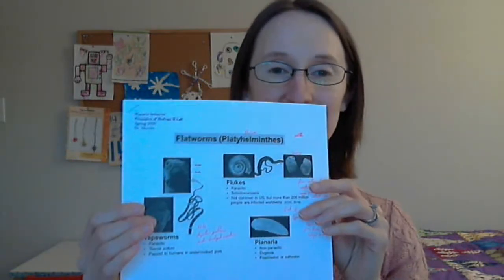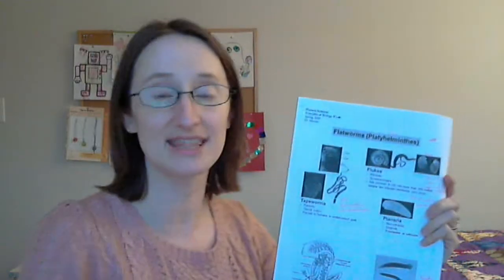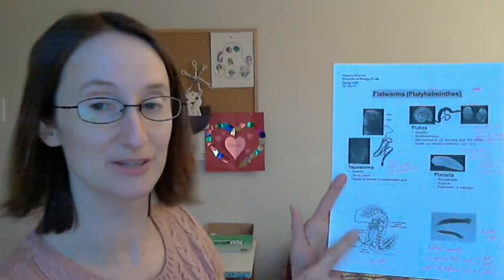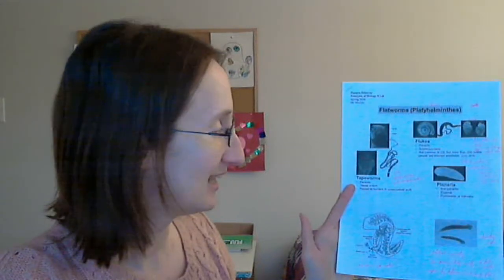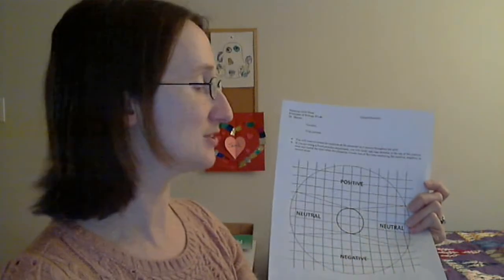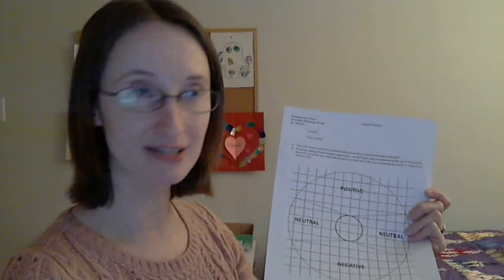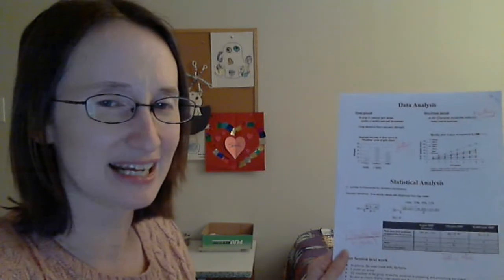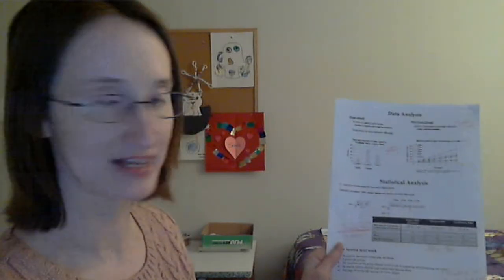Planaria pre-lab lecture